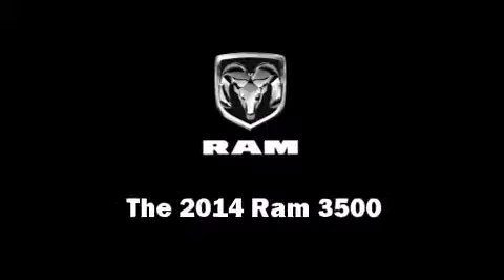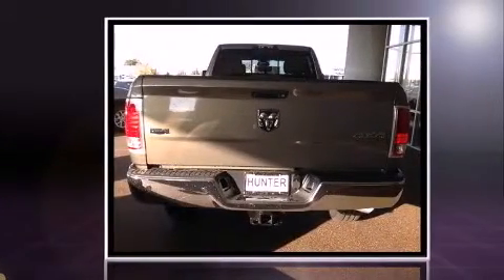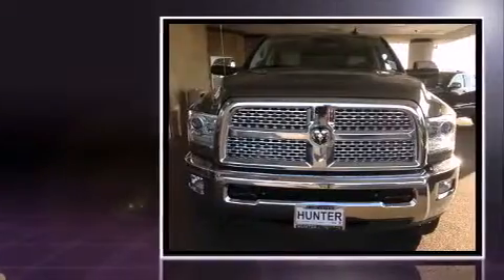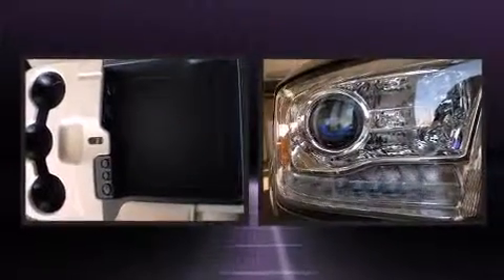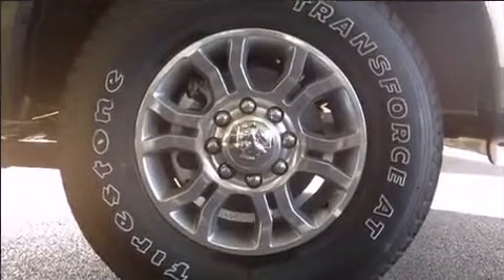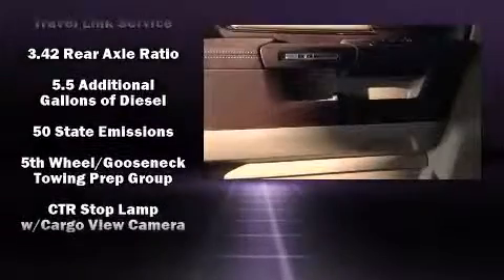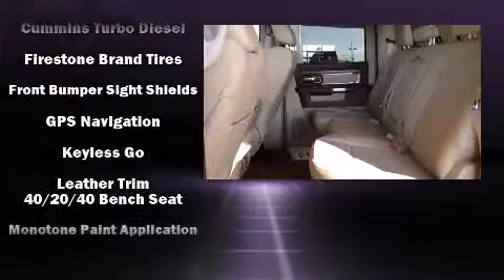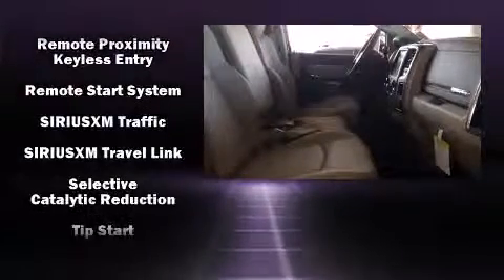2014 Ram 3500 Laramie in Lancaster, CA 93534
The 2014 Ram 3500. Smooth gearshifts are achieved thanks to the refined 6 cylinder engine, and for added security, dynamic Stability Control supplements the drivetrain. Four wheel drive allows you to go places you've only imagined. A turbocharger further enhances performance, while also preserving fuel economy. A wealth of standard features means that you no longer have to sacrifice. Such as remote keyless entry, voice activated navigation, a built-in garage door transmitter, a trip computer, a rear step bumper, heated and ventilated seats, power moon roof, and power seats. Features such as automatic climate control and leather upholstery prove that economical transportation does not need to be sparsely equipped. The memory system includes pedal position, allowing multiple drivers to find their preferred driving positions easily. Audio features include an AM/FM radio, steering wheel mounted audio controls, and 10 speakers, providing excellent sound throughout the cabin. With side curtain airbags supplementing the rest of the safety network, you can be assured that you and your passengers will experience top-tier protection. Our sales reps are knowledgeable and professional. We'd be happy to answer any questions that you may have. We are here to help you.